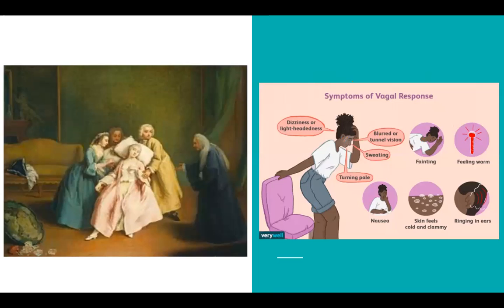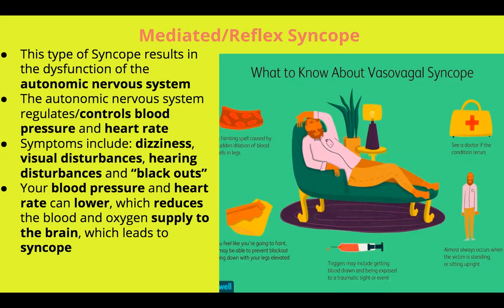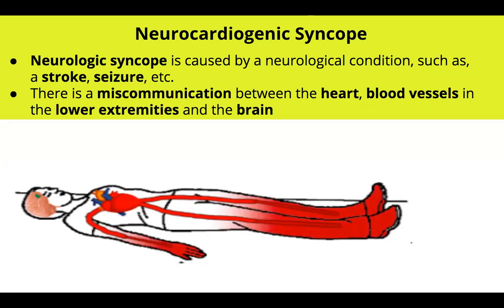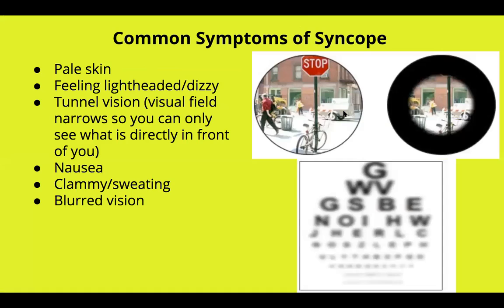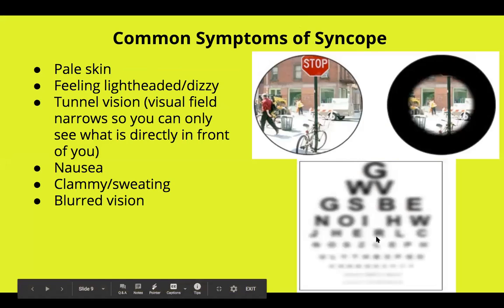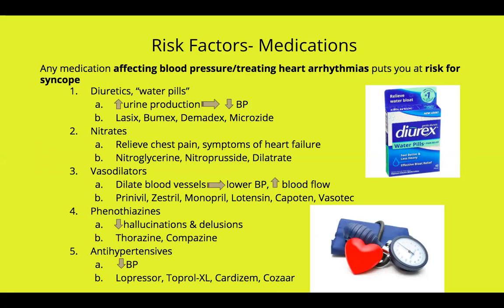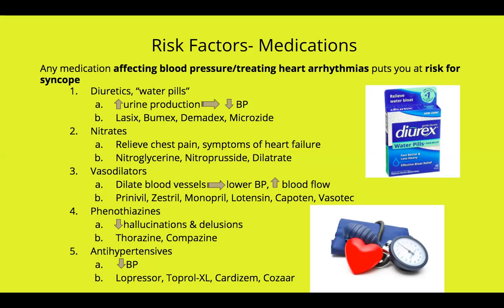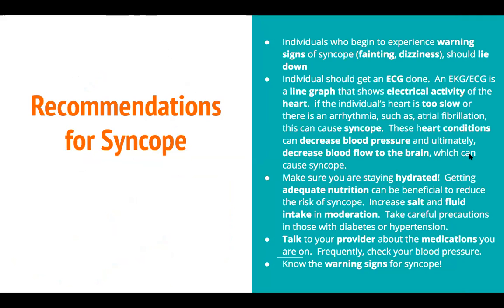Health Education Project- Syncope & Postural Dizziness